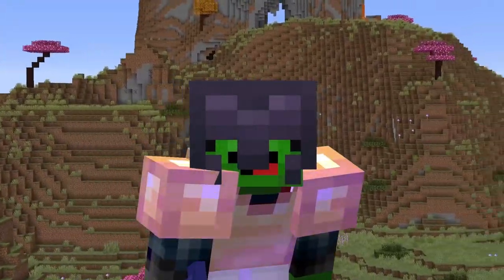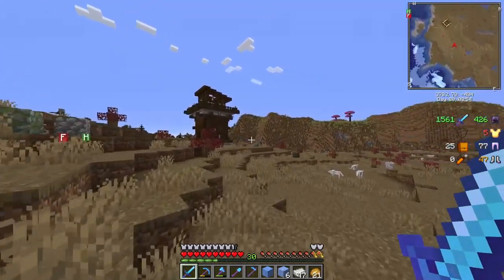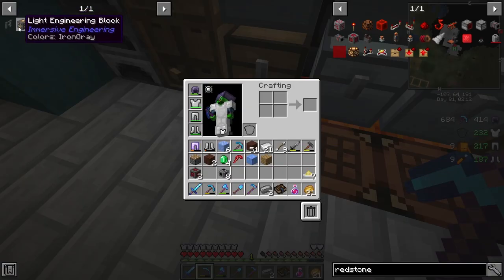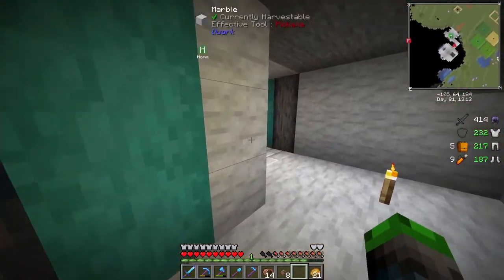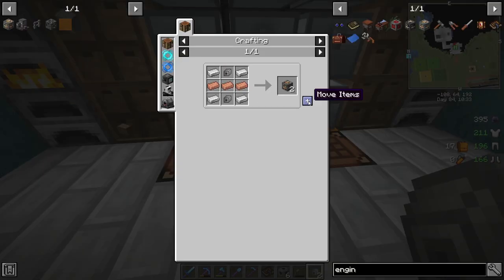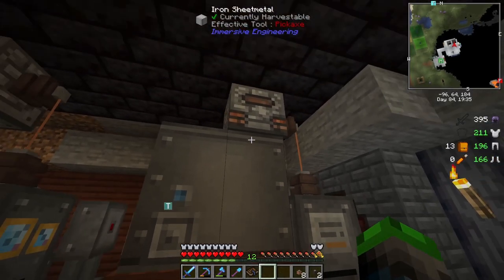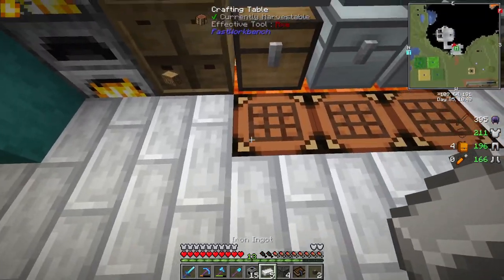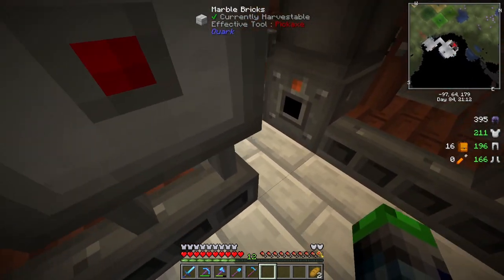Valhelsia 3 | Immersive Engineering Bio-Diesel | [EP 5]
Hey Guys, today we are going to be working on some more immersive engineering stuff! Lets get that Bio-Diesel produced!

Links!